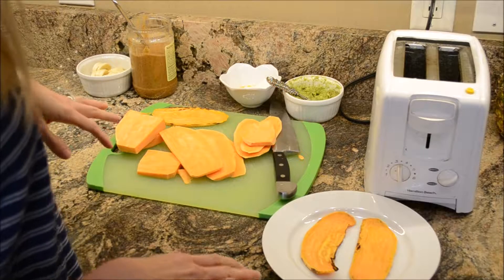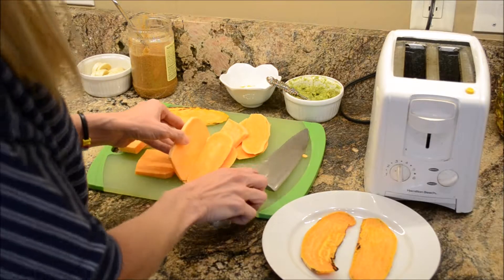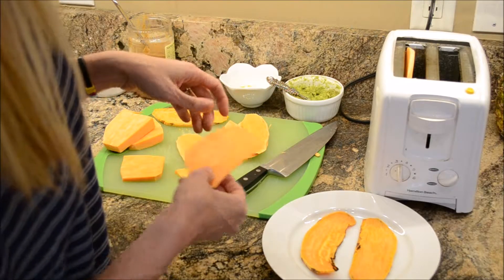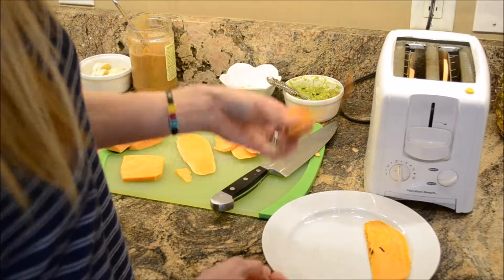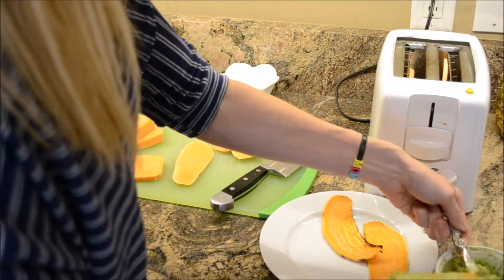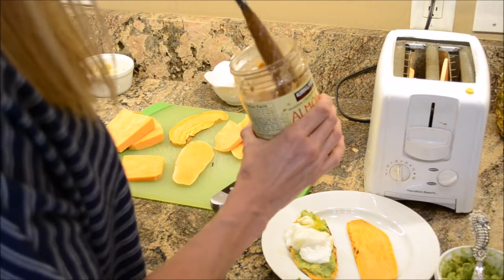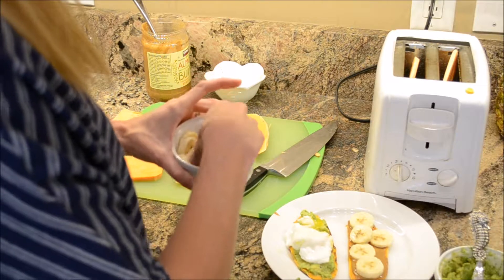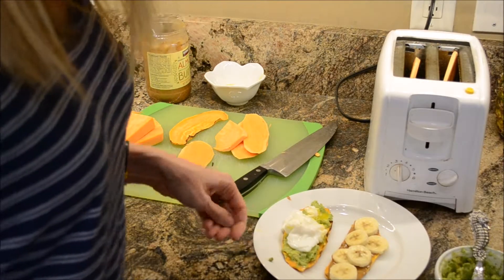Sweet Potato Toast - 2 ways